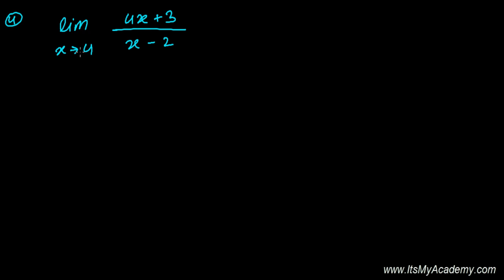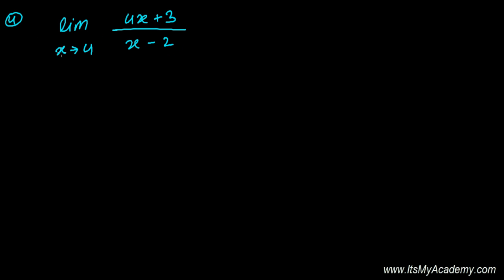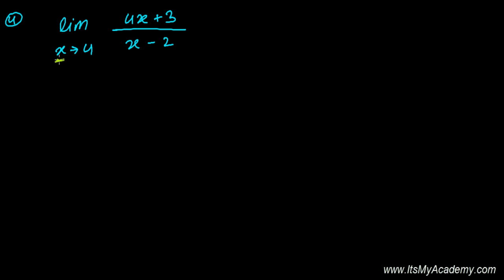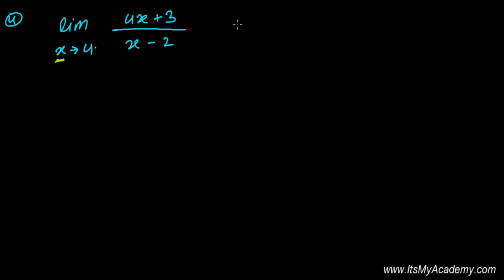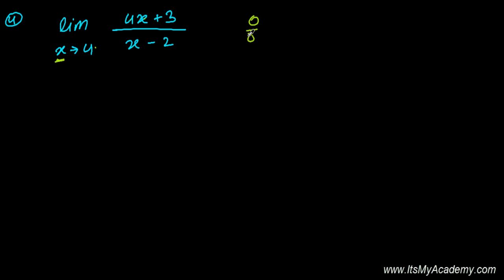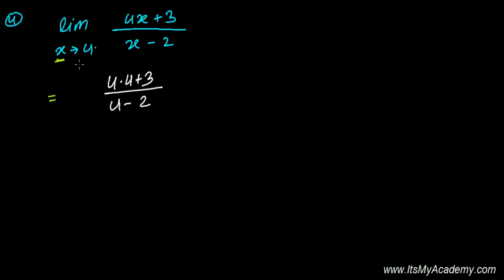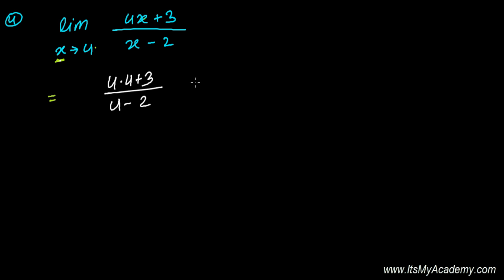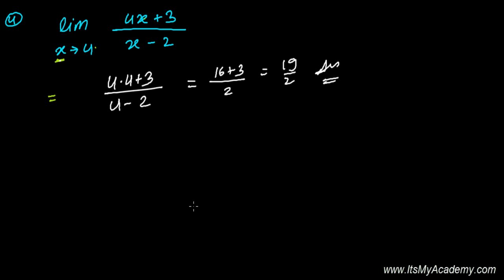Limits for beginners-How to Evaluate Limits - Learn CBSE 11th Class Math 4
Limits for beginners ||How to evaluate limit || How to find basic limit ||
In this video we will learn how to evaluate limits in a common way .This limit tutorial is for those students who are just beginning to learn limit chapter in calculus . Finding Limit means finding approaching value of a function at a point . In this limit learning video we will learn to evaluate limit of a very simple algebraic function .To find limit we have to plug the approaching value of the variable into the function.
This limit tutorial is designed for CBSE Class 11 maths students.This limit lesson is based on chapter limits and derivatives for class 11.

provides you free video tutorials on Mathematics, Physics, Chemistry, Biology, Accounts etc.